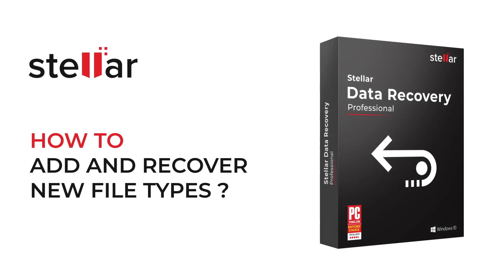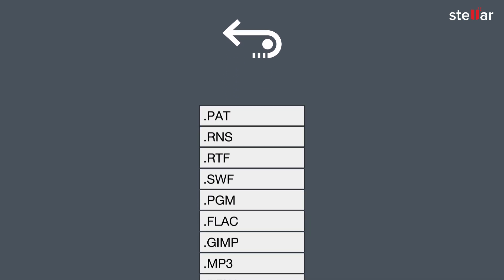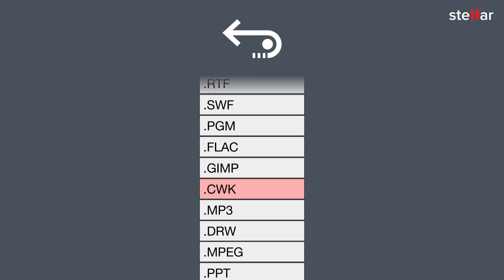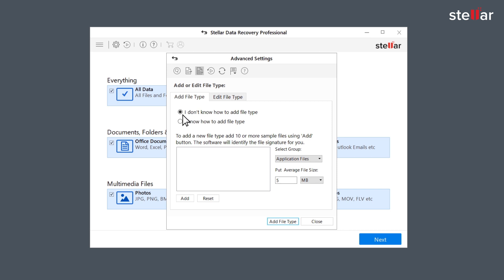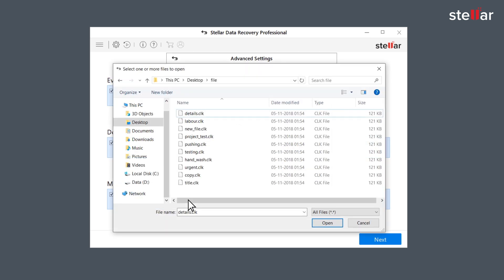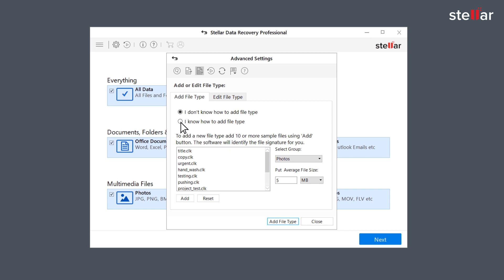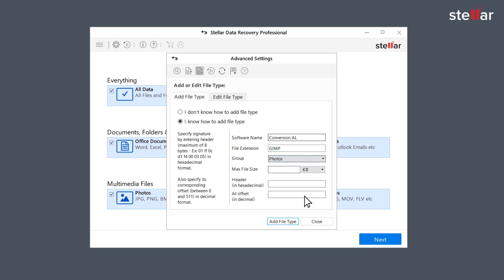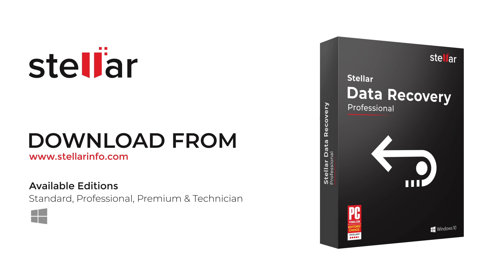Add New File Types in Stellar Data Recovery Professional for Windows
Stellar Data Recovery Professional for Windows is a do-it-yourself data recovery software that helps you to easily recover deleted files & folders, missing or corrupt partitions and even accidentally formatted hard drives.

The software has an advanced “Add New File Type” feature that allows you to add new file types and extensions easily.

Download Stellar Data Recovery Professional software today and never worry about your data lost via accidental deletion, corrupt hard drive or formatting of the hard drive.

The software supports all versions of Windows including Windows 10, 8, 7 etc.

Read our blog to learn useful tips and tricks in data recovery @